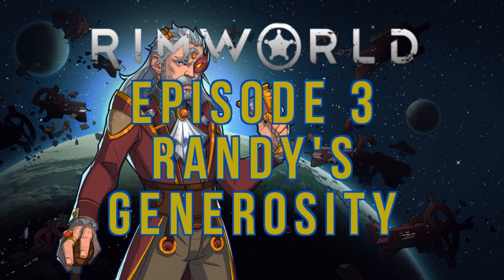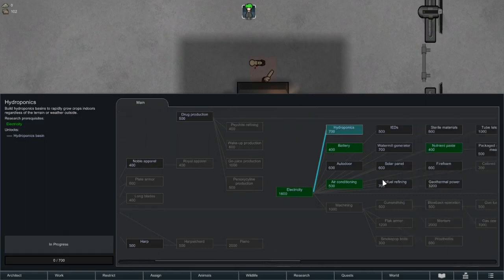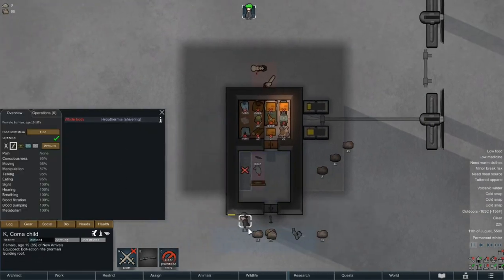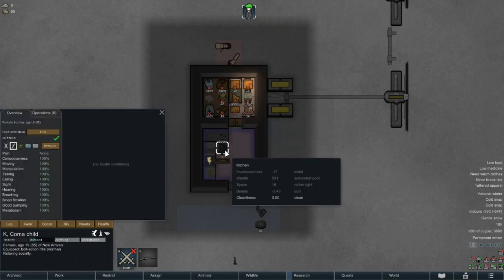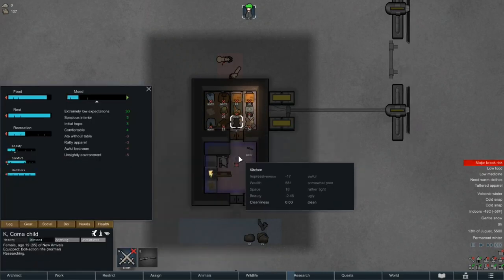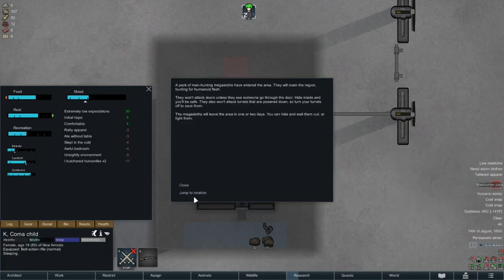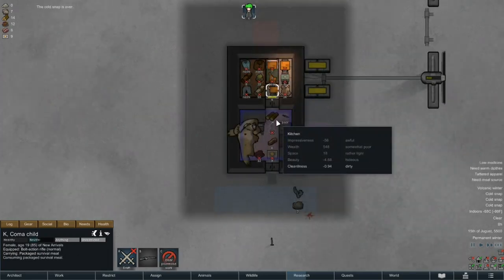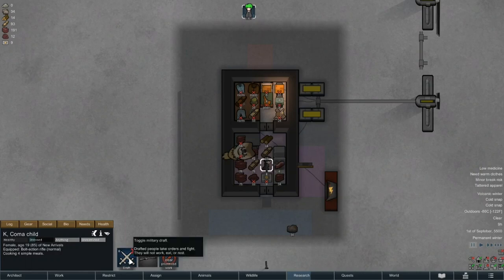[3] Randy's Generosity | Ultimate Sea Ice | Let's Play Merciless RimWorld Royalty 1.1 EP. 3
In the 3rd episode of our ultimate sea ice playthrough Randy is feeling particularly generous, K keeps busy by botching the expansion of our base, and we decide on whether or not our research table has to go.

Subtitles:
I have made English subtitles for those who are hard of hearing or for whatever reason can't understand what I'm saying.

Although we're already playing on the hardest difficulty, there are a couple of additional rules for this playthrough:
No organ harvesting, cause it's just too OP.
Tainted clothes, butchering humans, wearing clothes made from humans, and cannibalism is all fine, but only as long as we get debuffs from them, cause it leads to interesting choices.
So, for example if we get a psychopath, they aren’t allowed to butcher humans or wear tainted clothes, and a cannibal isn’t allowed to butcher, wear or eat humans.
However, the exception to the tainted rule is armor.
Later in the game, a -5 debuff for good armor, is an easy choice to make, so we can't use tainted armor at all.

Mod list:
Prepare carefully
Fahrenheit Celsius
Common Sense

The sea ice is by far the hardest biome in RimWorld. There is literally nothing there, save for water, sea ice and maybe a hare or two a year.
It is brutally cold throughout the year, particularly with constant cold snaps, so only raiders and mechs will come here voluntarily - that means no visitors and no traders.
The first day of our playthrough will be the warmest of it. We can look forward to extreme temperatures below -150 degrees Celsius, which is why Naked Brutality and unmodified tribal isn't possible.

We are following the coma child K, who was unfortunate enough to crash onto the sea ice of a distant RimWorld when a fire broke out on the craft, that was carrying her, in a suspended state, between Glitterworlds.
Now, she on the Rim in the most inhospitable environment on all of the worlds near and far, with no traits, 5 points in construction, 4 points in social, 6 minor passions, and a few resources.
Utterly unprepared, how will she survive?